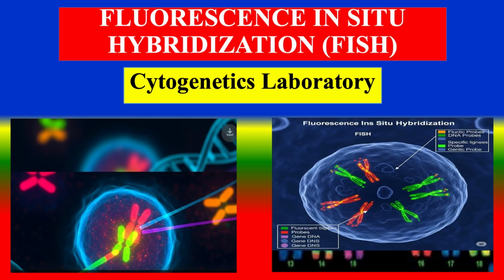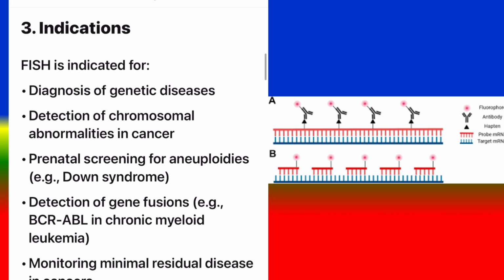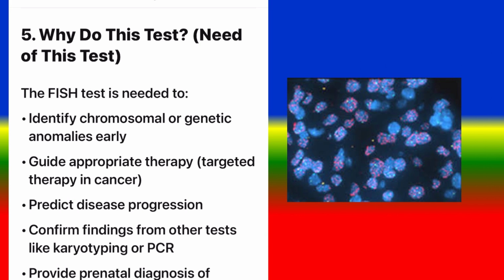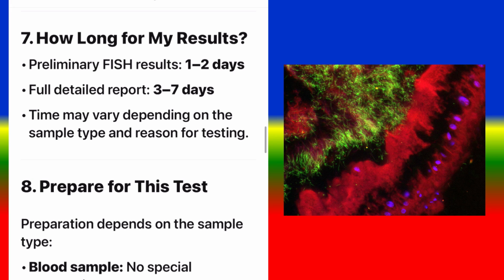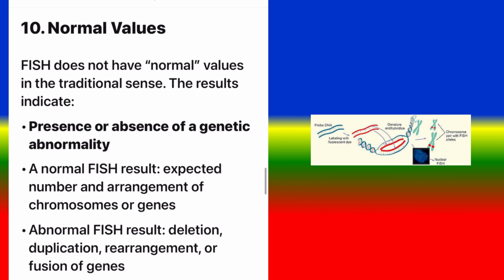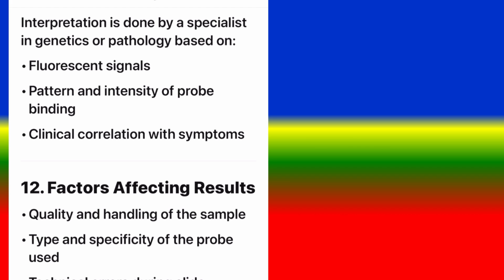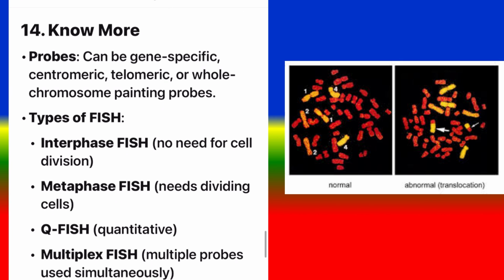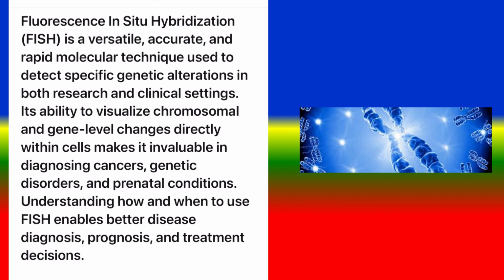FLUORESCENCE IN SITU HYBRIDIZATION (FISH) test - Definition ,Uses ,Need, Results , Normal Values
Fluorescence In Situ Hybridization (FISH) is a molecular diagnostic technique that uses fluorescent probes to detect specific DNA sequences on chromosomes, aiding in the diagnosis of genetic disorders and cancers. It provides rapid, accurate visualization of chromosomal abnormalities and gene mutations, guiding treatment decisions and genetic counseling.

CONTENTS
1.introduction  0:13
2.  Definition  0:34
3. Indications 0:53
4. Used For , 1:17
5. Why do (need of) This Test?, 1:40
 6. What happen during test ?,  2:03
7. How long  for my results ?, 2:38
8. Prepare for this Test, 2:51
9. Risk to , 3:18
10. Normal Values , 3:36
11. Interpretation Results ,  3:56
12. Factors Affecting Results , 4:26
13. Clinical Significance,  4:44
 14. Know more , 5:16
15. Conclusion 5:44